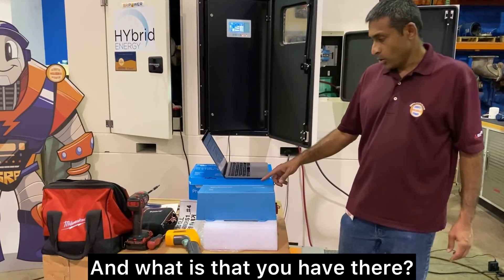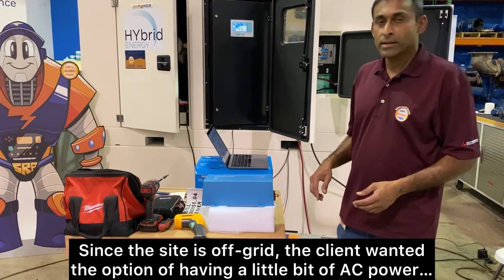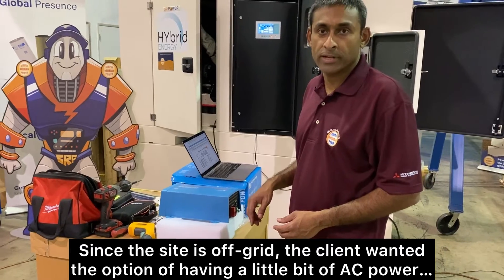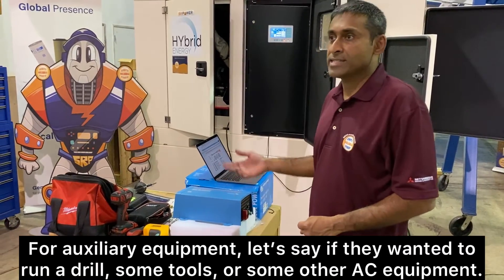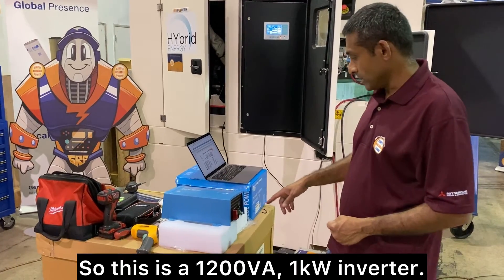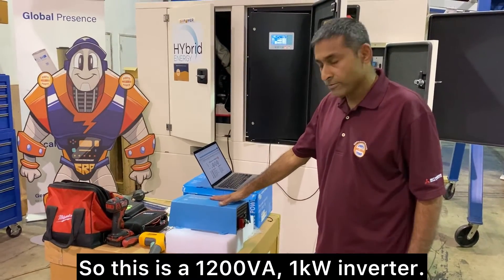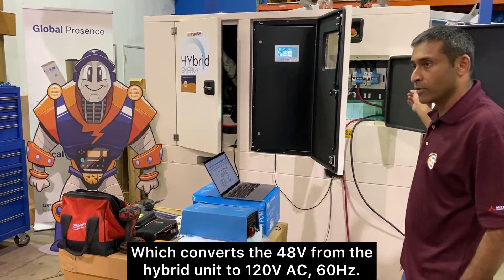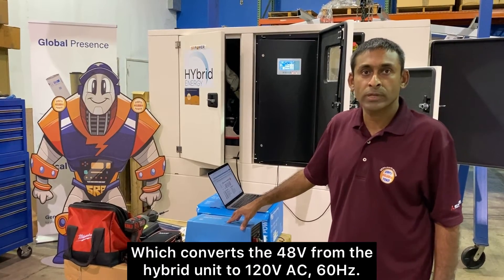This Hybrid Generator will power the only telecom site in Norman's Cay, Bahamas! Pt. 3: Inverter